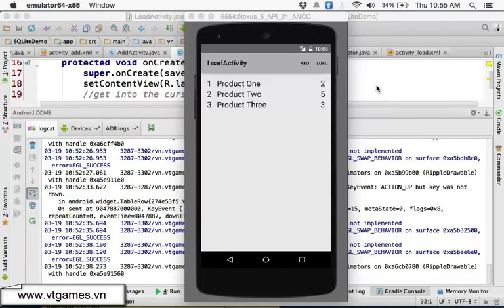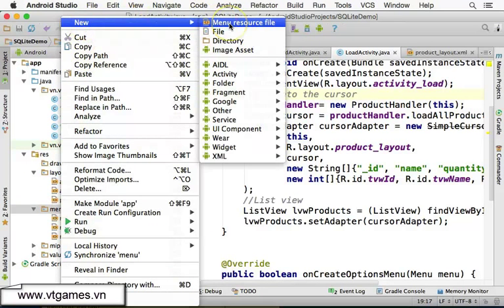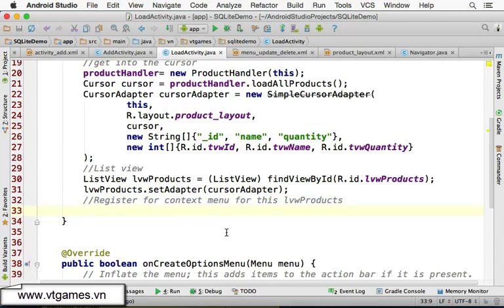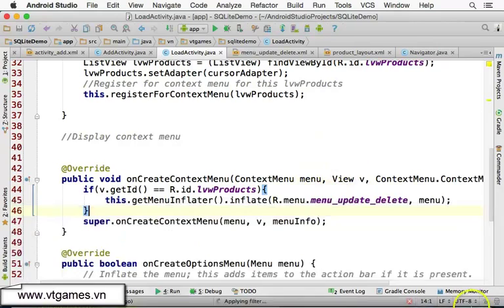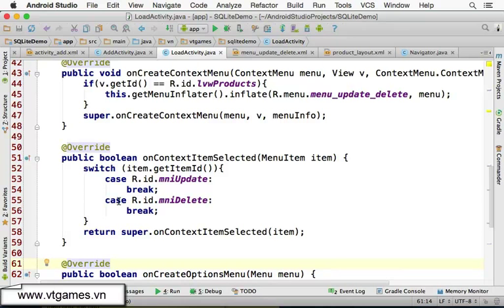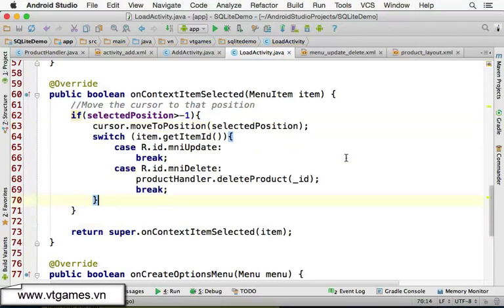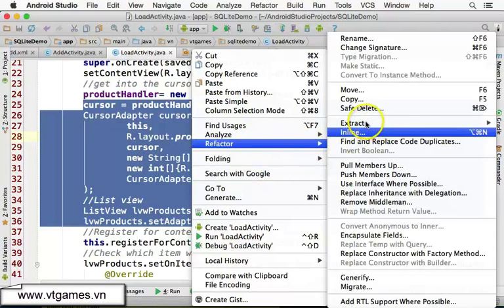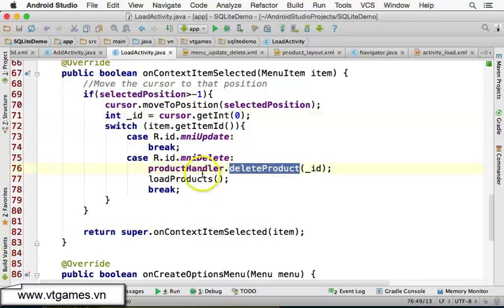Android SQLite Database Complete Tutorial Part 6